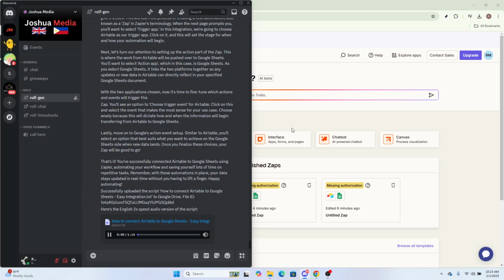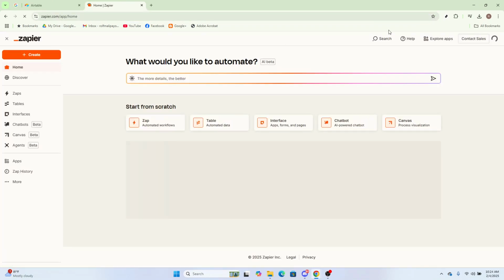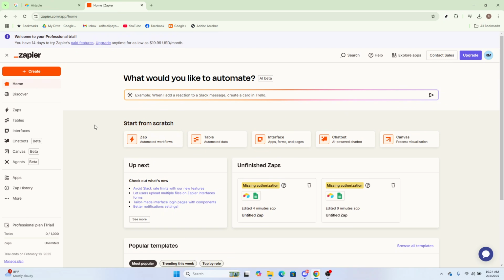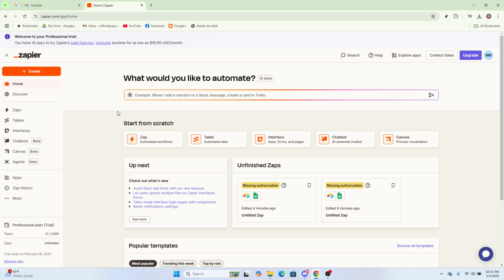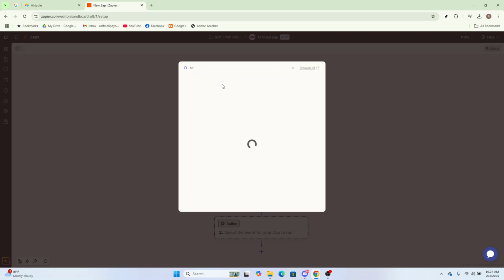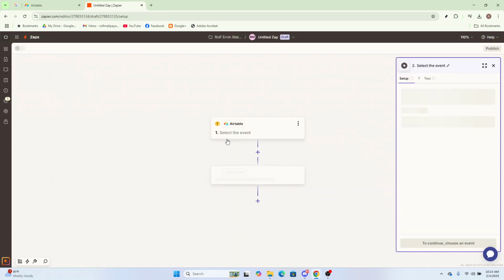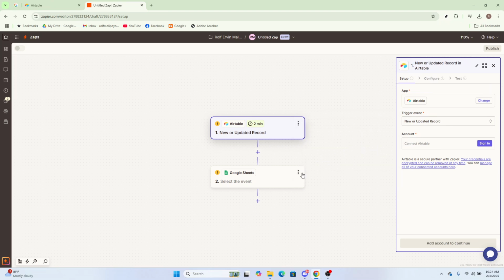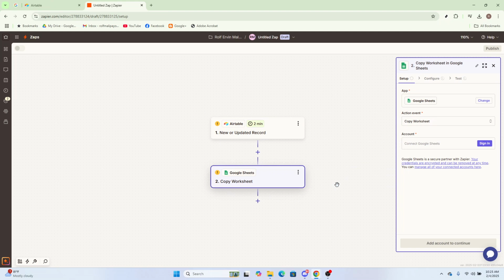How to Connect Airtable to Google Sheet [2025 Full Guide]